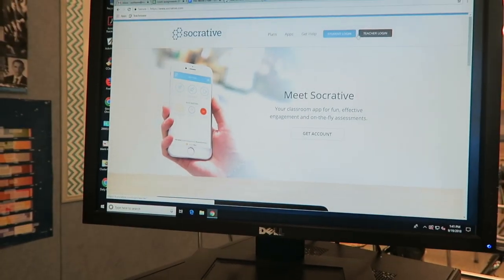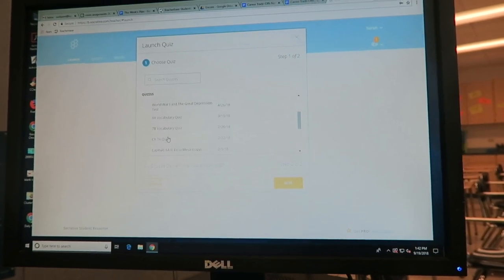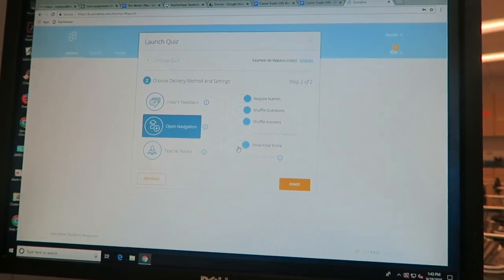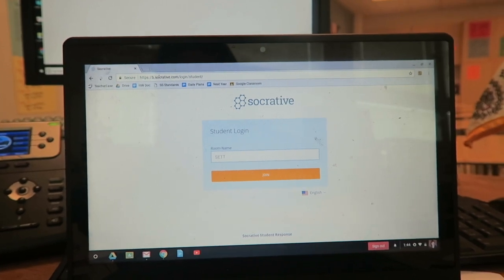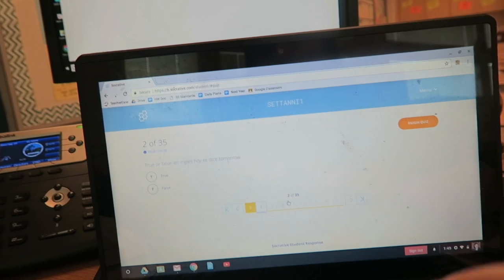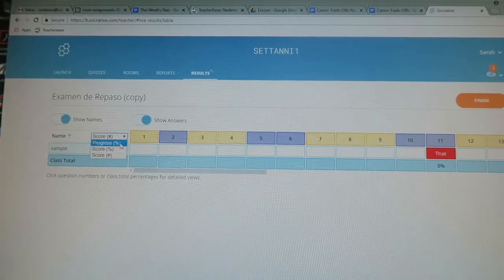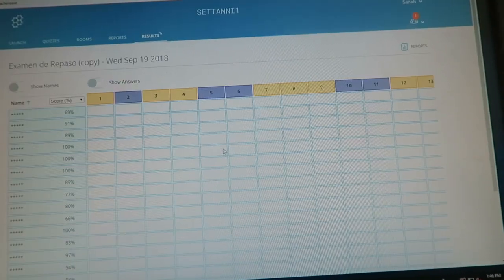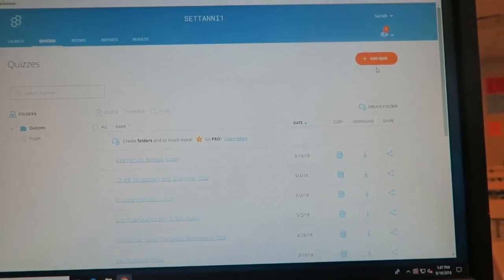My Preferred Assessment Tool | Socrative Tutorial (Teacher Vlog 15)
My Favorite Assessment Tool: How to Use Socrative Step-by-Step
Have you heard of the online testing platform called Socrative? After the teacher I collaborate with first told me about it last year, I was hooked! Socrative is my favorite online assessment to use, and in this video, I show you how you can use Socrative too, with this easy step-by-step tutorial! This platform has saved me a lot of time with grading, while also providing students with more efficient feedback! Let me know if you have any questions about how it works!